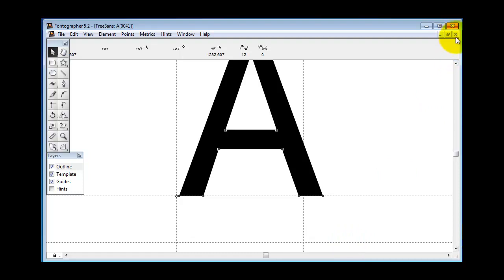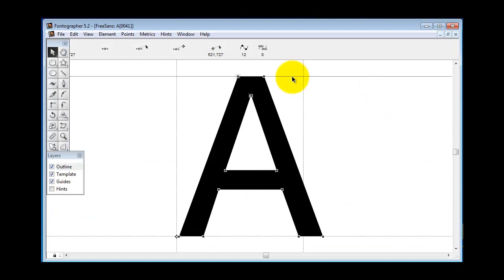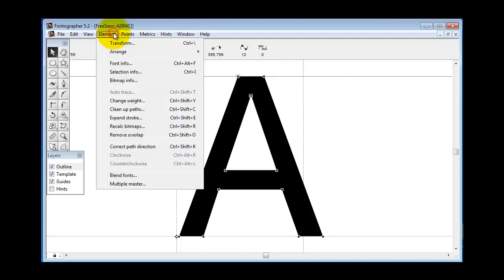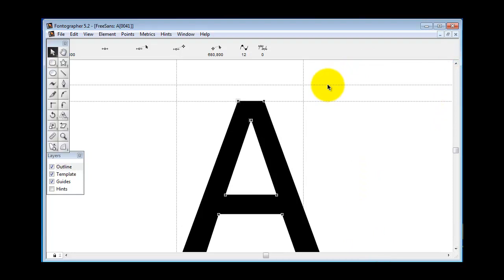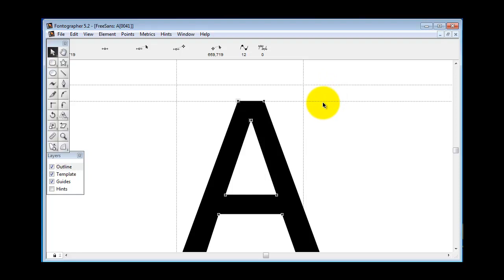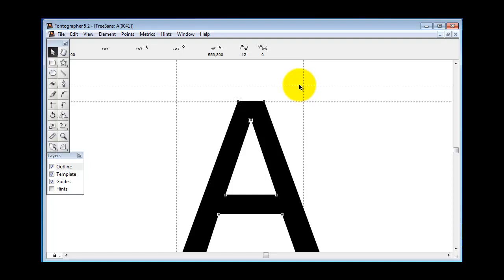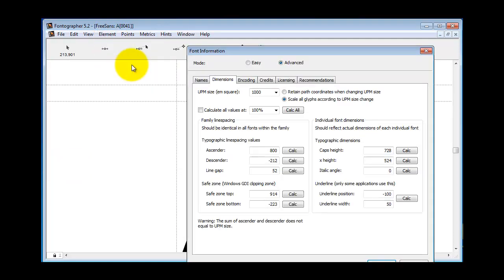Repairing Leading Issues in Fontographer5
How to set leading (spacing between sentences) using Fontographer